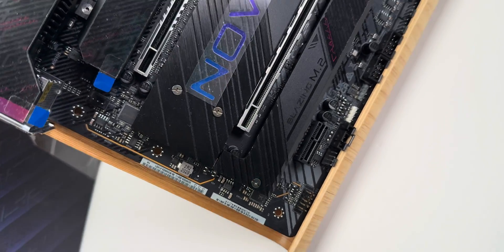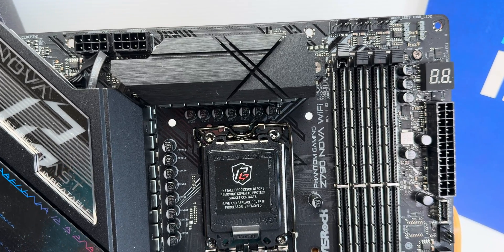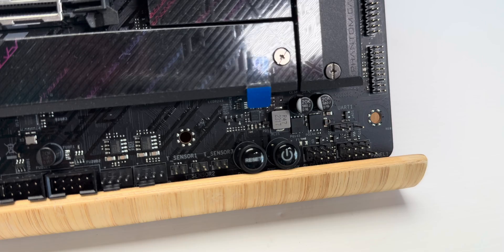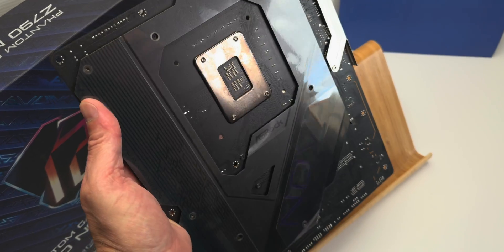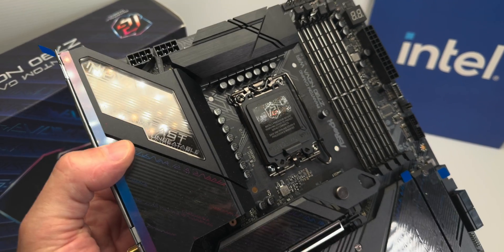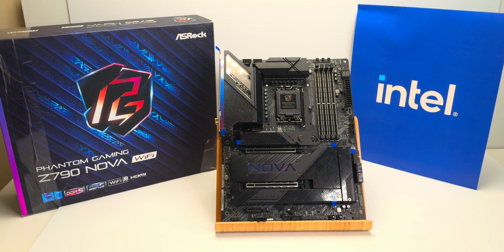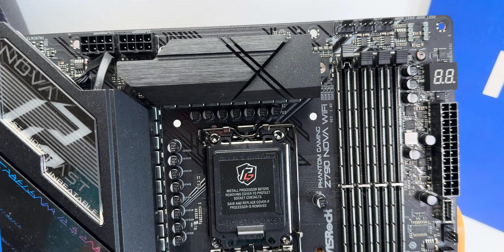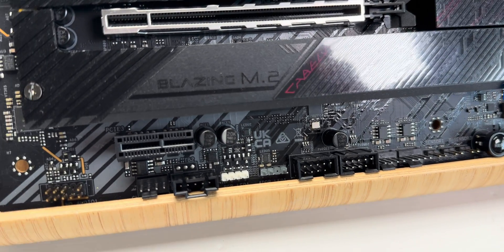The Best Value Z790 Motherboard - PHANTOM GAMING Z790 Nova WiFi Review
BANG FOR BUCK!

AS ROCK PHANTOM GAMING
Z790 Nova WiFi
Nova is the most significant energy discharge ever witnessed by mankind, it’s super-powerful which represents the performance our motherboard can deliver.
Phantom Gaming
Z790 Nova WiFi
PRODUCT BRIEF:
Supports 14th, 13th & 12th Gen Intel® Core™ Processors (LGA1700)
20+1+1 Power Phase, SPS for VCore+GT,
8-Layer 2OZ PCB
4 x DDR5 DIMMs, supports up to 8000+(OC)
1 PCIe 5.0 x16, 1 PCIe 4.0 x16, 1 PCIe 3.0 x1
Graphics Output Options: 1 HDMI, 1 DisplayPort
Realtek ALC4082 7.1 CH HD Audio Codec,
Nahimic Audio
4 SATA3, 1 Blazing M.2 (PCIe Gen5 x4),
4 Hyper M.2 (PCIe Gen4 x4),
1 Hyper M.2 (PCIe Gen4 x4 & SATA3)
2 USB 3.2 Gen2x2 Type-C (1 Rear, 1 Front)
4 USB 3.2 Gen2 Type-A (Rear)
7 USB 3.2 Gen1 Type-A (3 Rear, 4 Front)
Intel® Killer 2.5G LAN
802.11be WiFi 7 + Bluetooth
Supports Graphics Card Holder,
Toolless Multi-Layer M.2 Heatsink